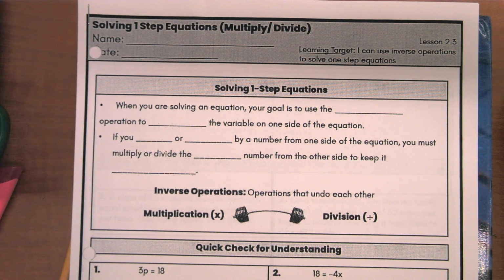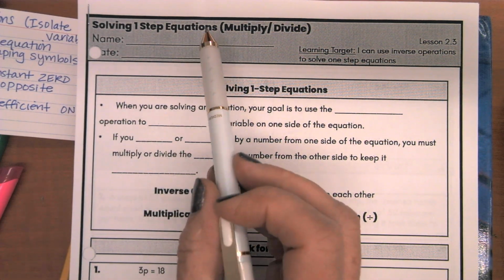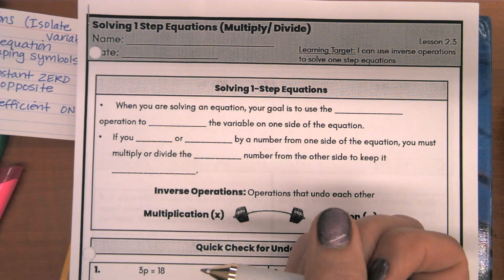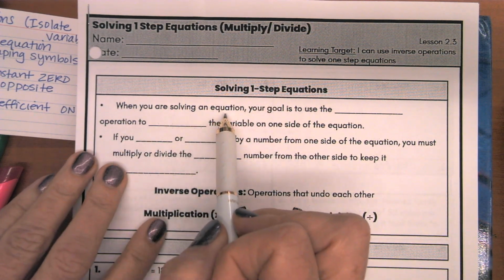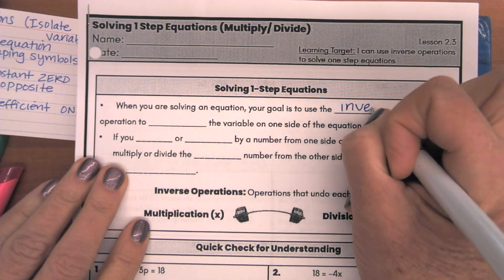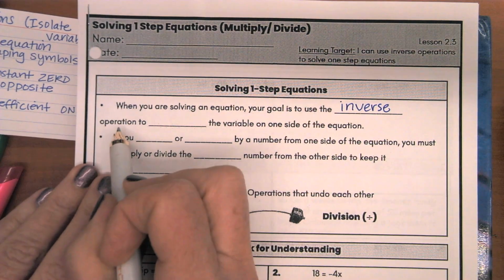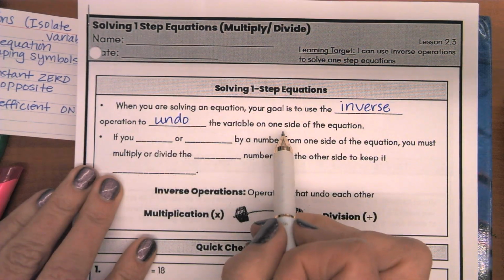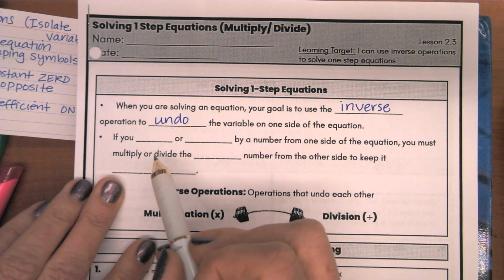Solving One Step Equations - Multiply and Divide